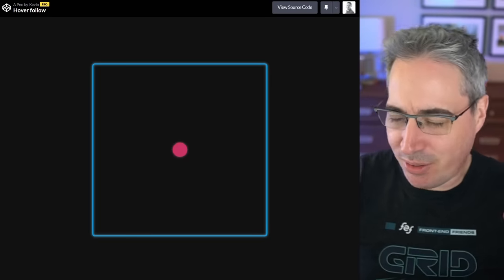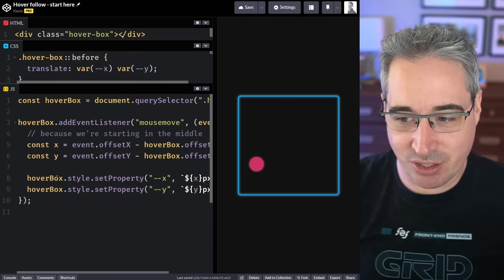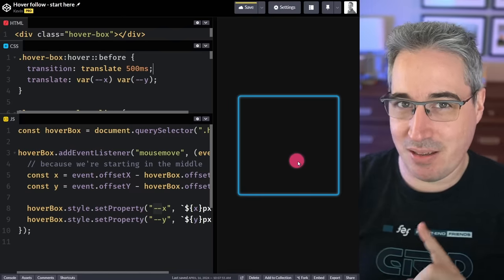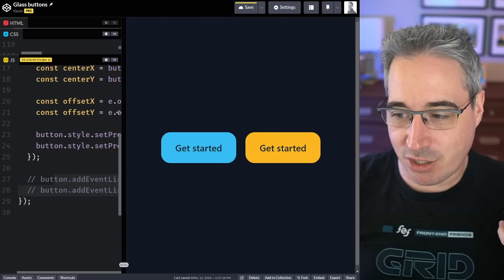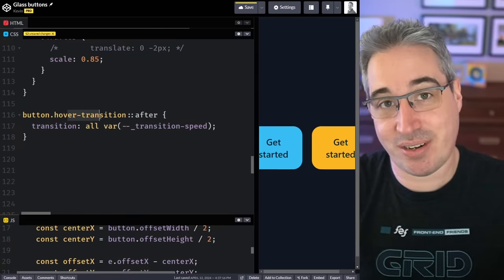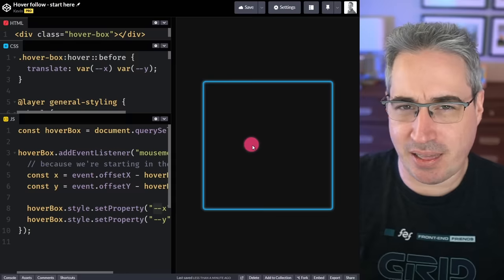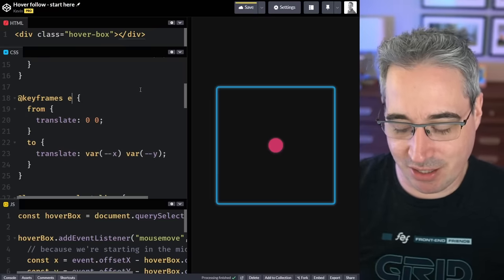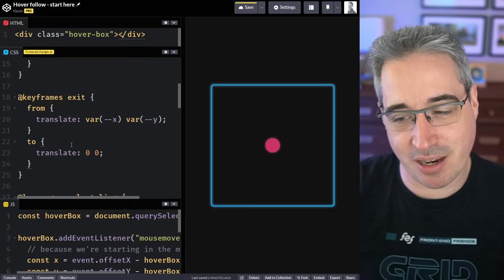I never thought of using CSS animations like this before!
Looking to step up your CSS? I have free and premium courses

⌚ Timestamps
00:00 - Introduction
01:00 - Why we can’t use a transition for this effect
01:42 - Why I wanted to be able to do this
02:35 - We could use JS for this
03:24 - Can you come up with a CSS-only solution?
04:05 - Where I got my final solution from
04:35 - The CSS-only solution